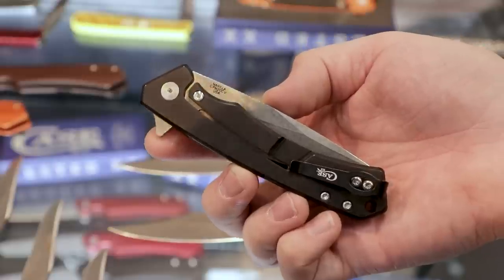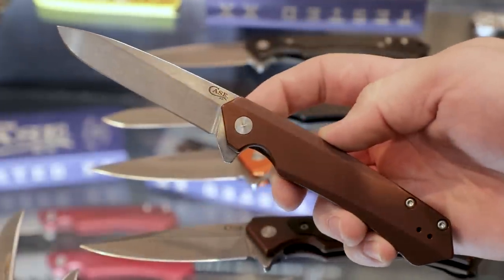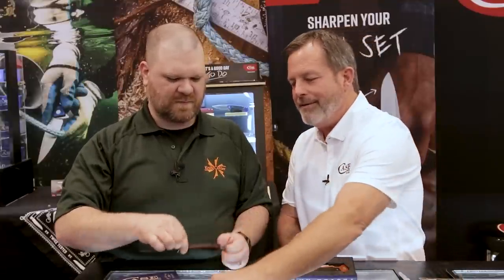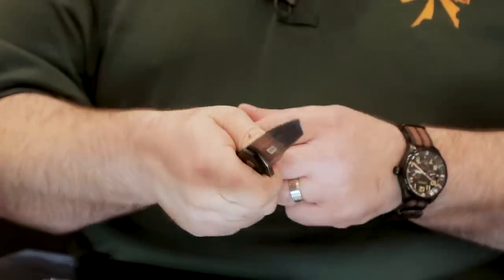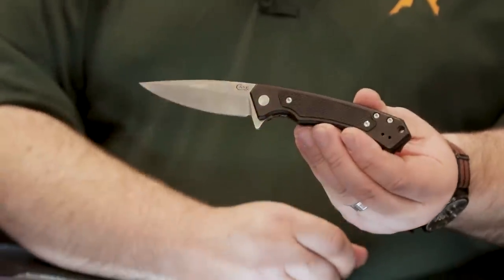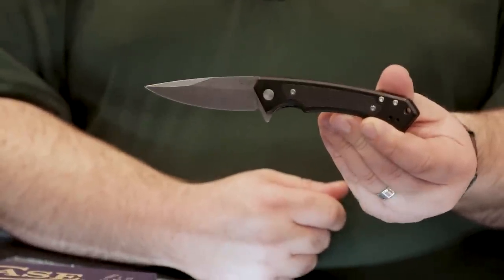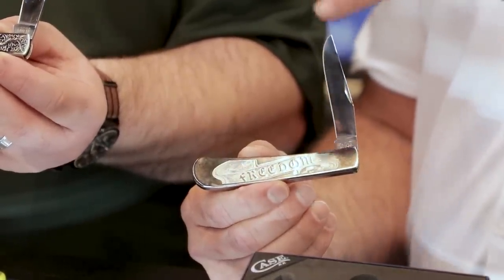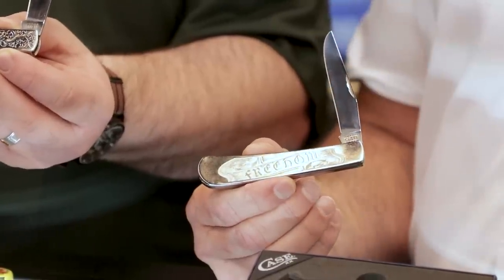New Case Knives at Blade Show 2022 - KnifeCenter.com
From the floor of Blade Show 2022, we check out new knives and gear from Case.